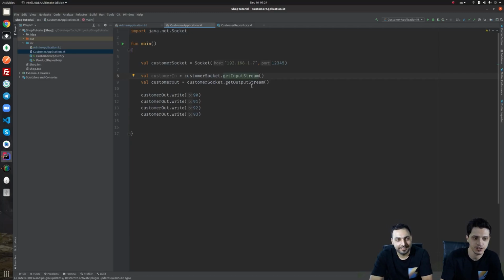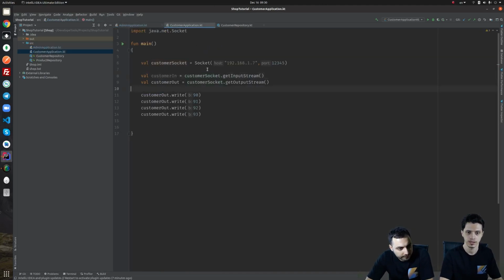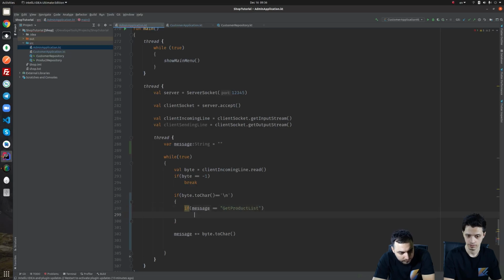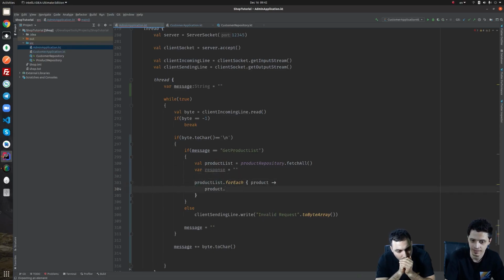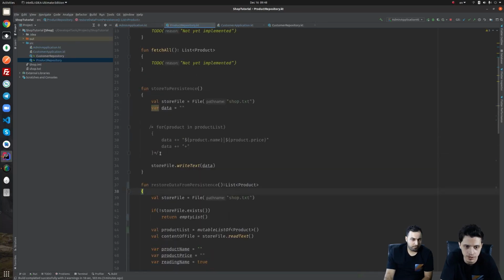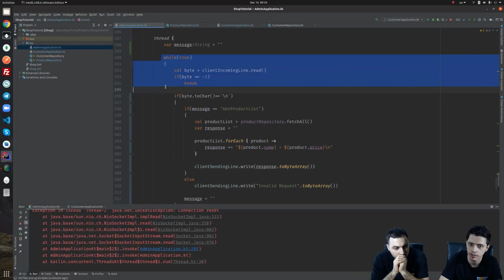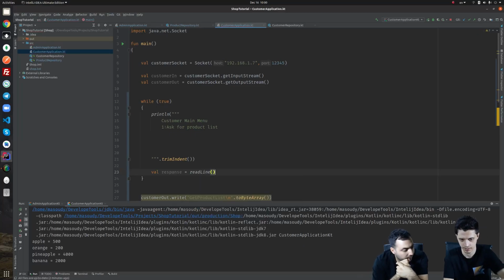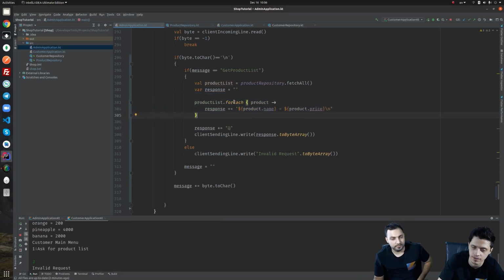Session 18 - Customer Asks for Product List from server (Shop admin)